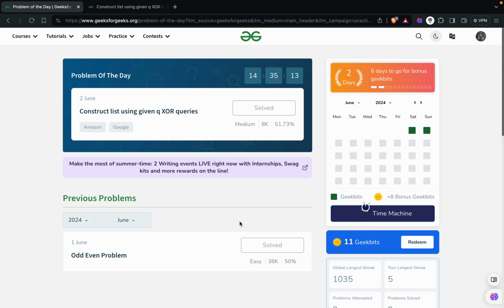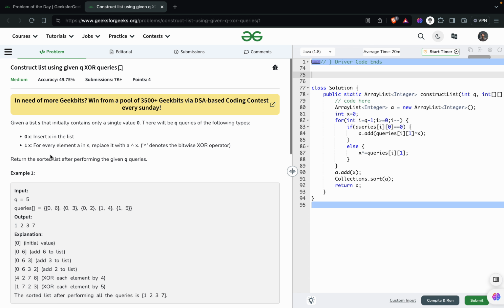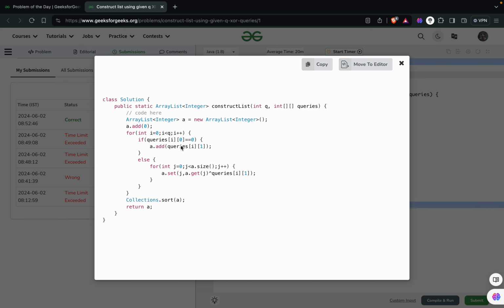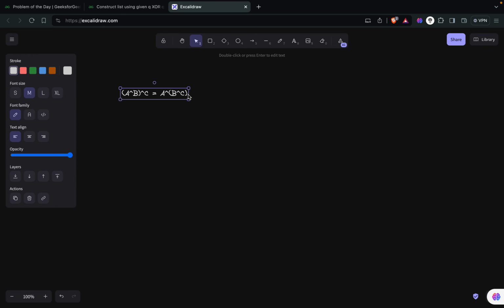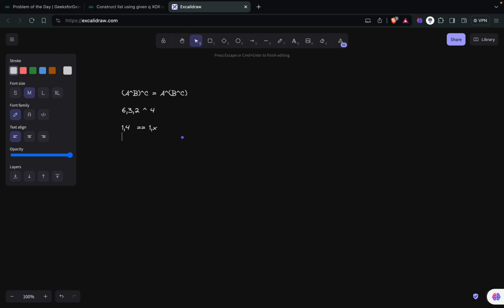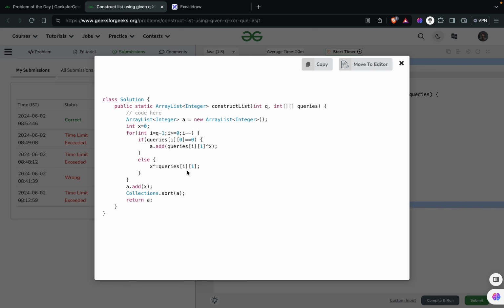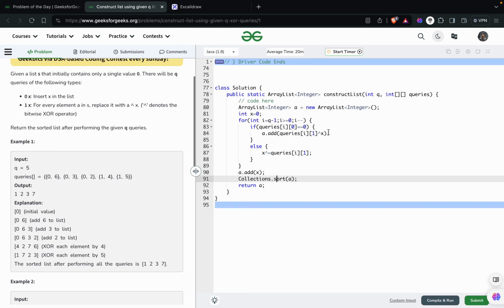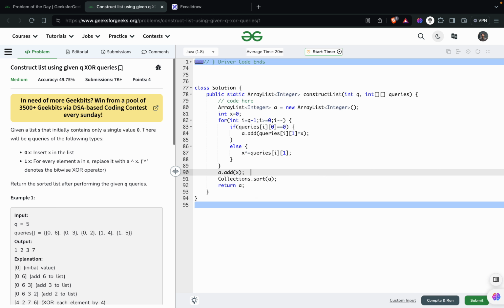Construct list using given q XOR queries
geeksforgeeks: Problem of the Day (Medium) (Amazon,Google)